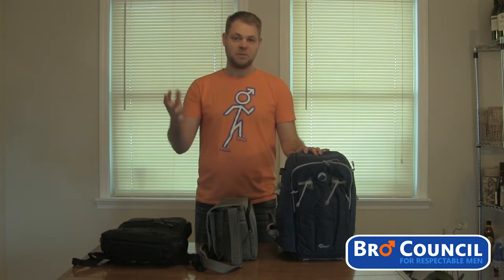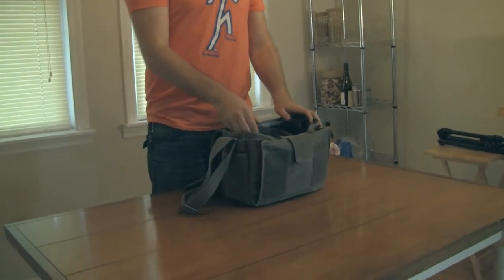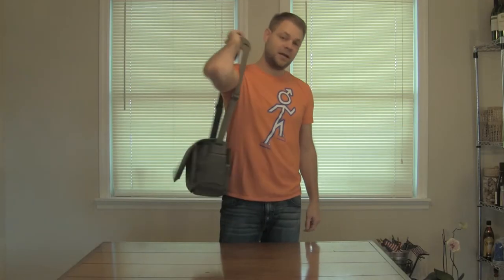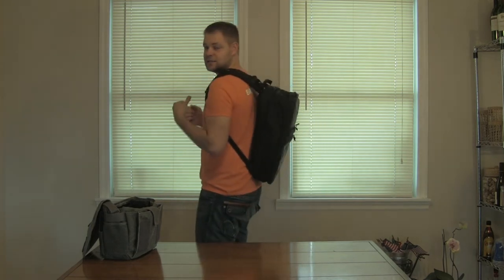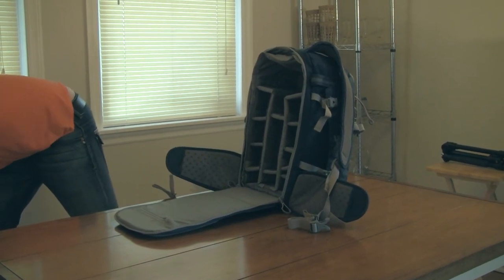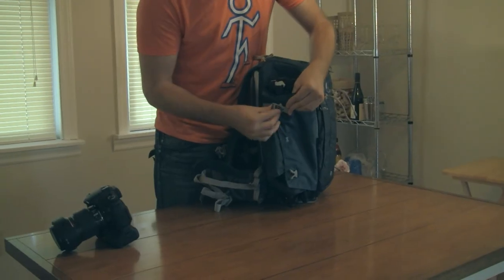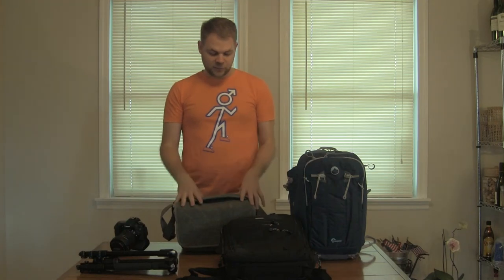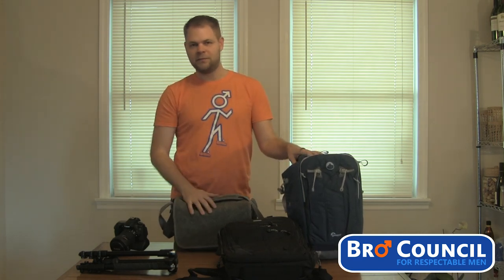Guide To DSLR Bags (Featuring Think Tank & LowePro)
Bro Council Essentials: your guide to the camera bags you need for your DSLR Camera. We cover three major bags that should cover all of your needs.

Bags We Review:
Think Tank Retrospective 7
Think Tank Shape Shifter
LowePro Flipside Sport 20L AW